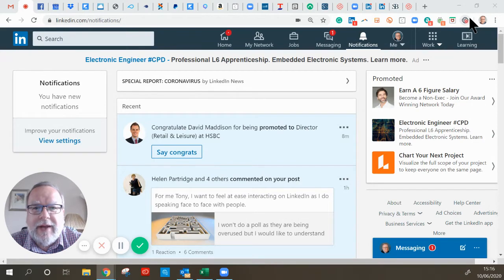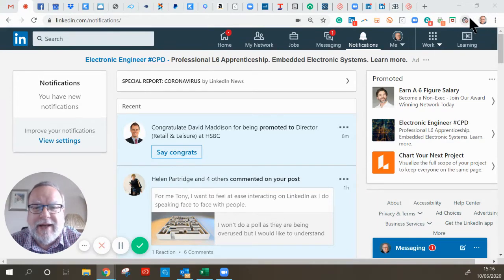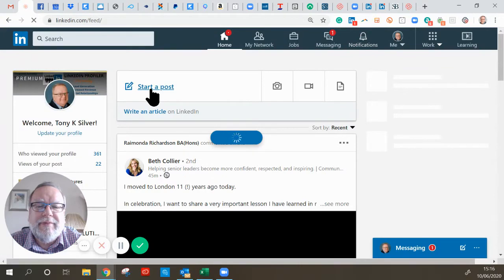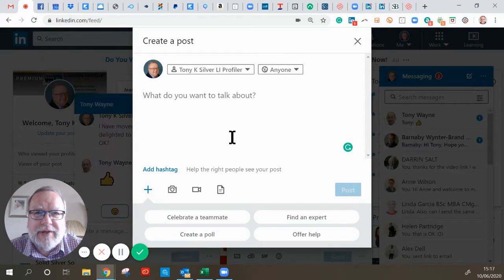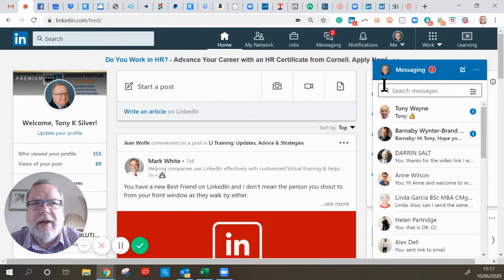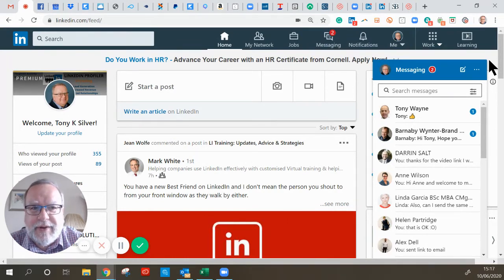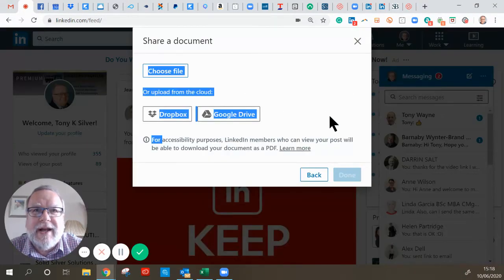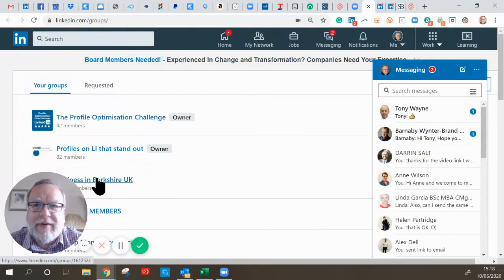LinkedIn Challenges Getting Leads